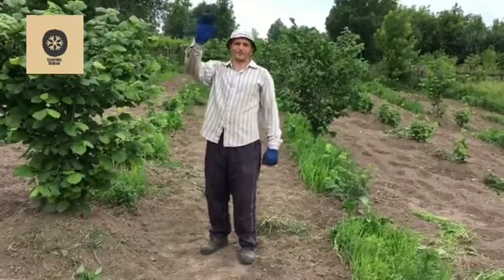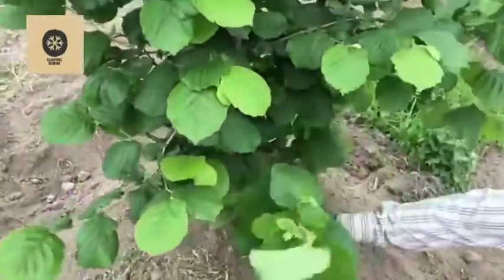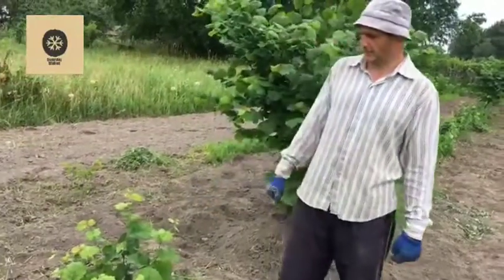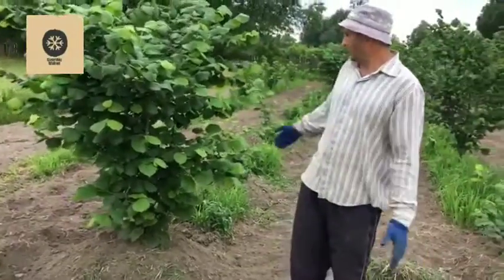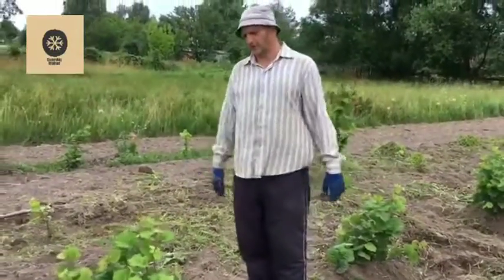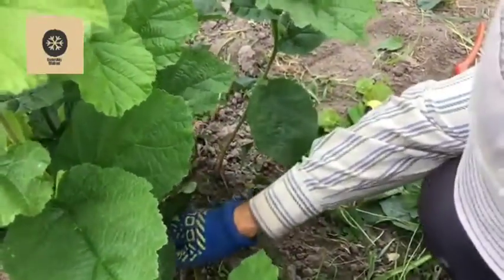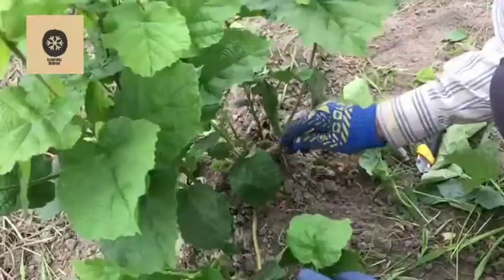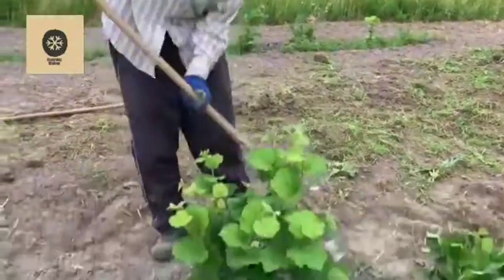Mound Layering of Hazelnuts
The video is a comprehensive instruction on propagating hazelnuts by way of mound layering.

Dosage of IBA-K rooting hormone is 2000 ppm (2 g per Liter).